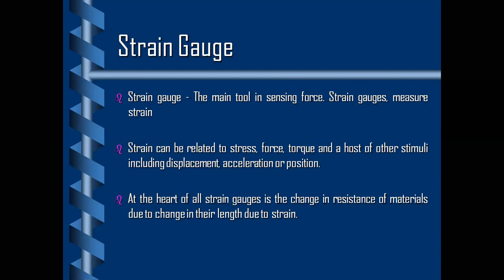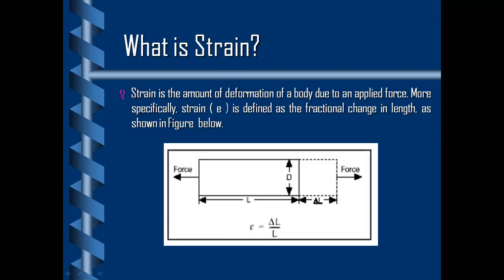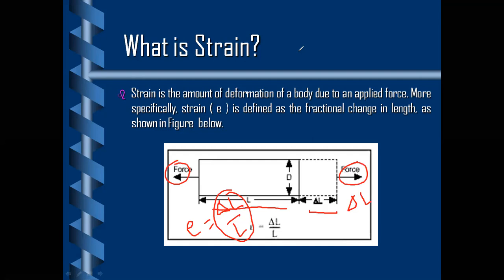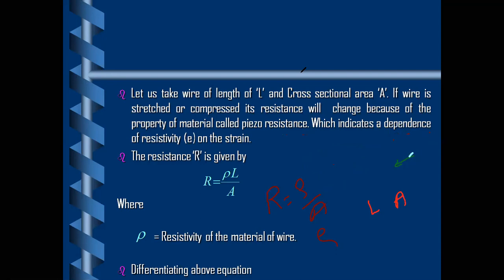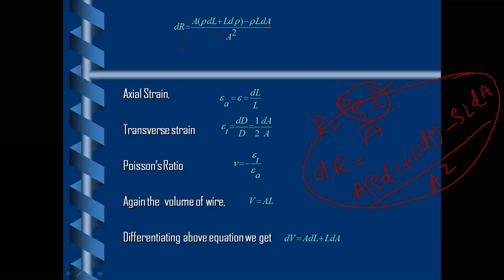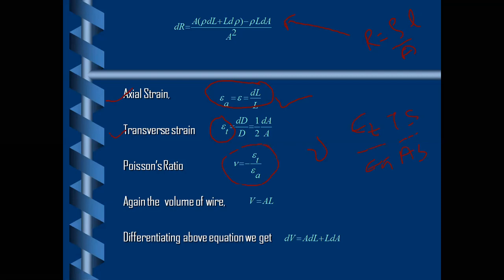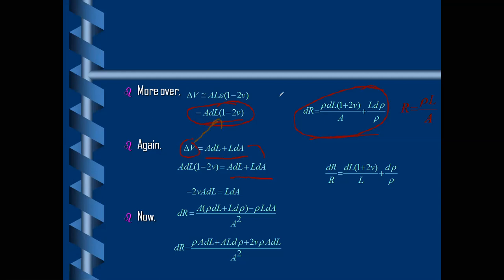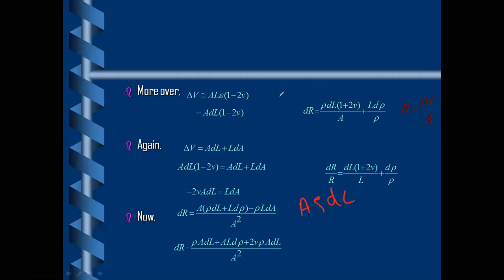Force and Torque Measurement Part 2